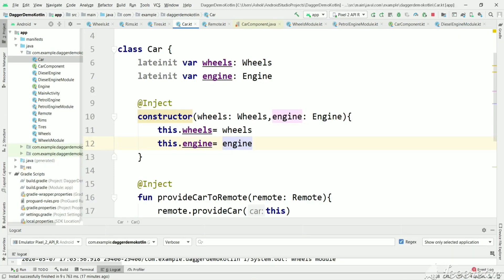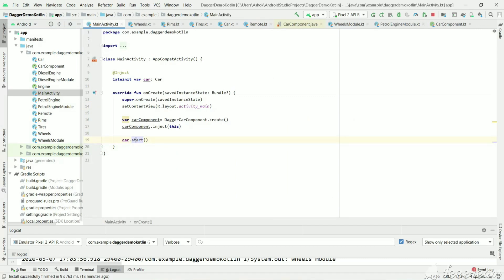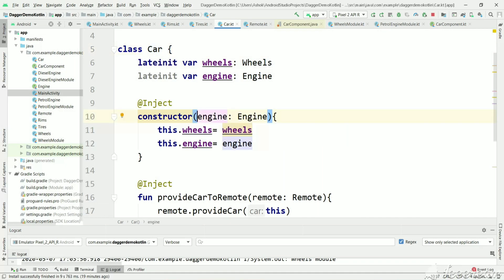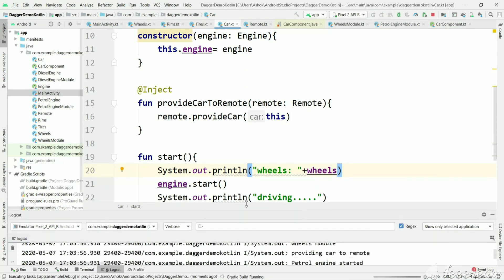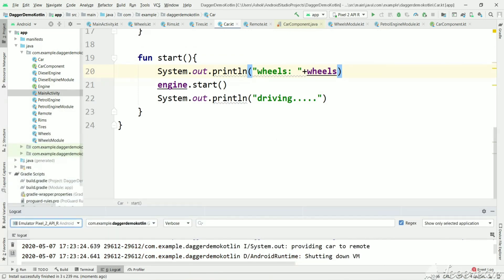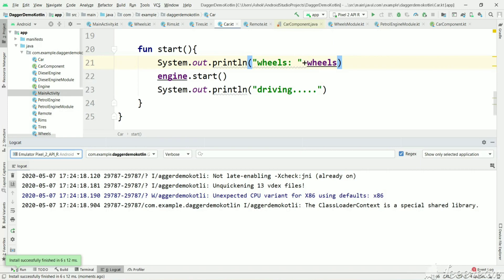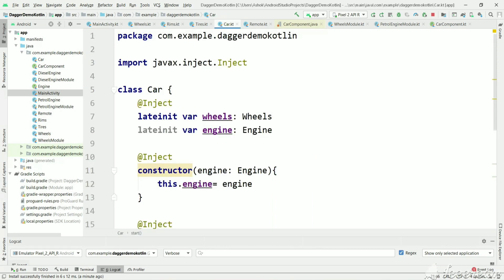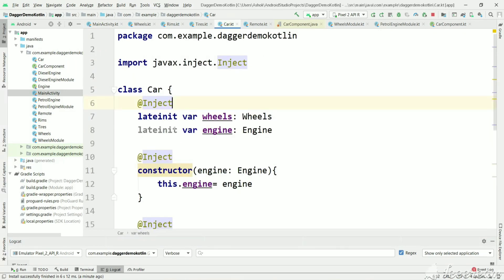DAGGER Kotlin tutorial android part 6. FIELD INJECTION IN ANY CLASS.